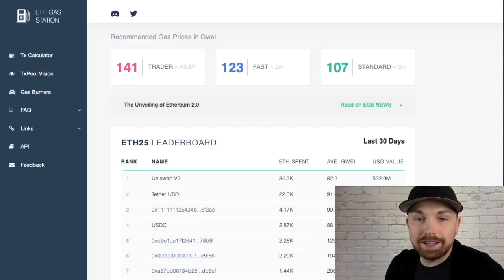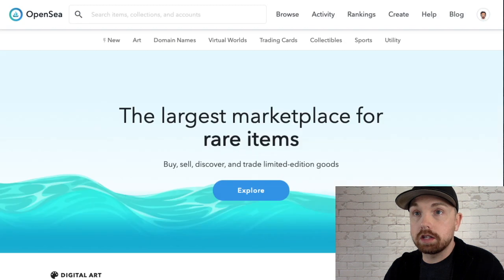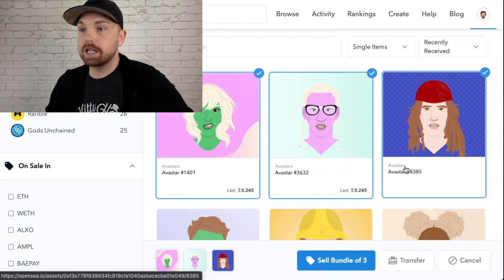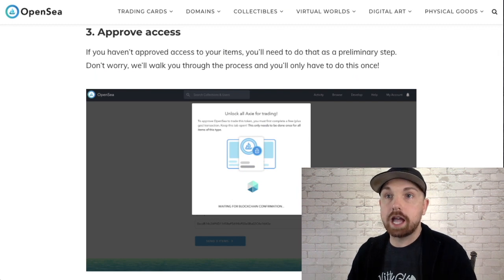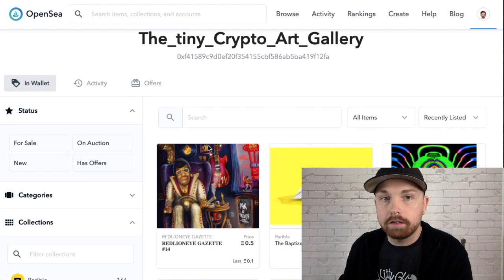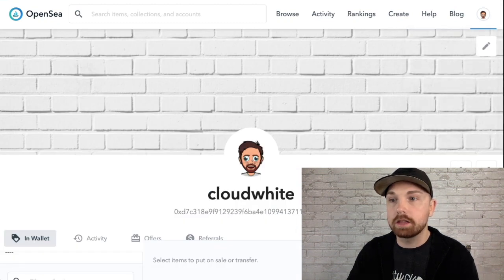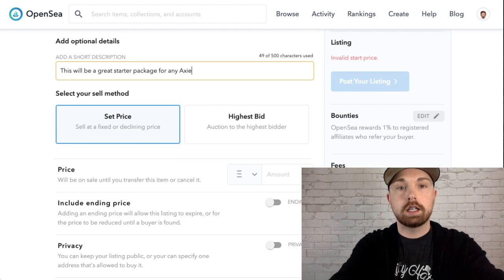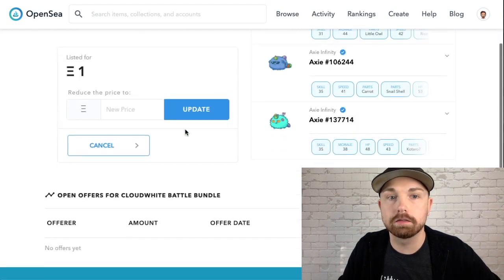How to Sell Bundles & Bulk Transfer NFTs Using OpenSea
In this video I’ll show you how to easily sell bundles and bulk transfer NFTs using the OpenSea platform.